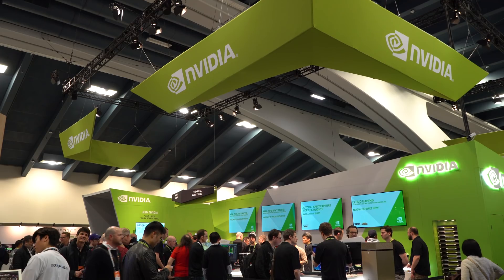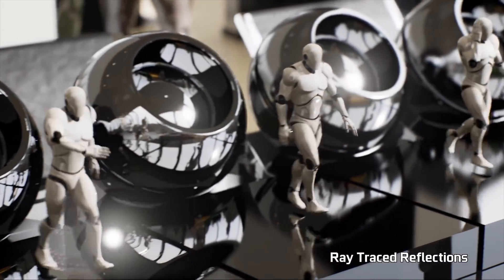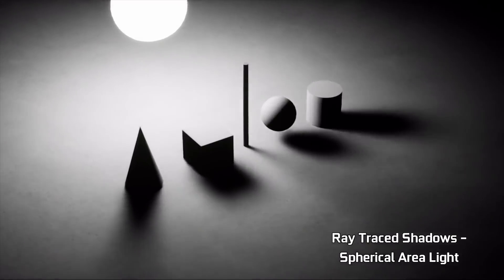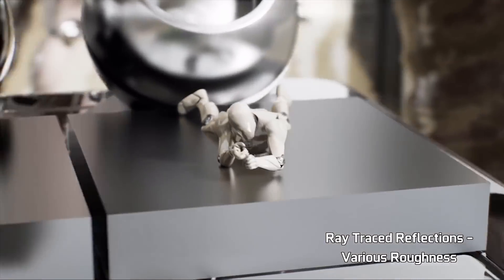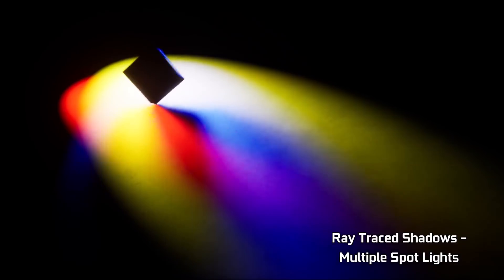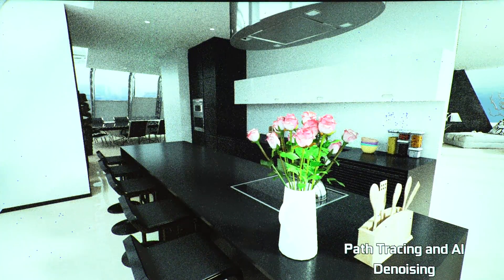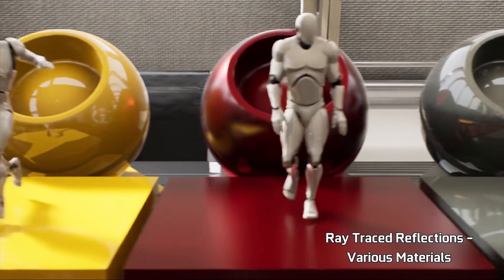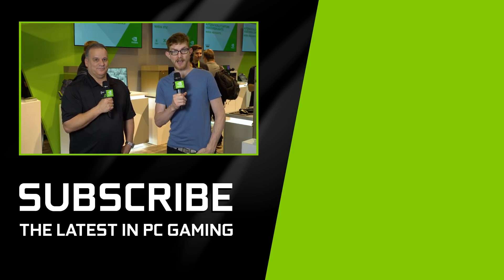The Technology Behind NVIDIA RTX - GDC 2018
NVIDIA RTX technology has become one of the highlights of this year's GDC. But what is it exactly and why is it so important when it comes to real-time graphics rendering? Frank DeLise, NVIDIA's Director of Product Management gives us the 101.